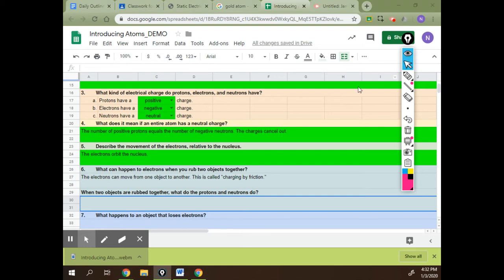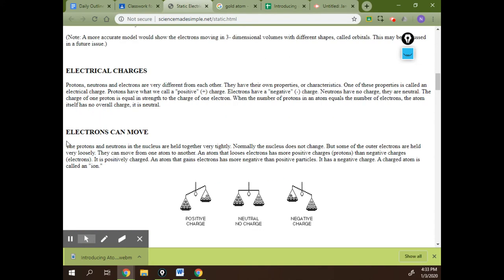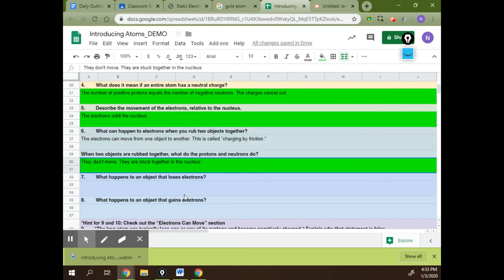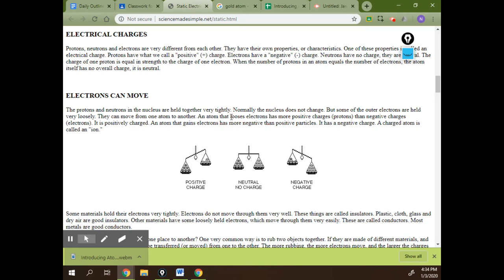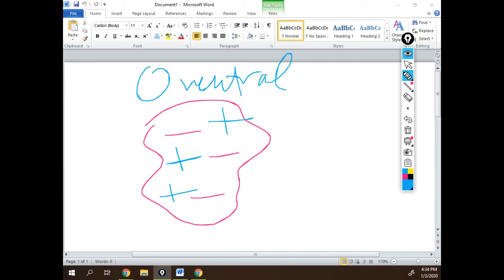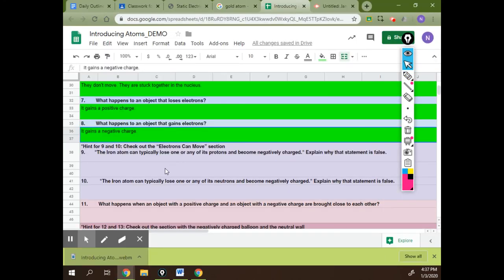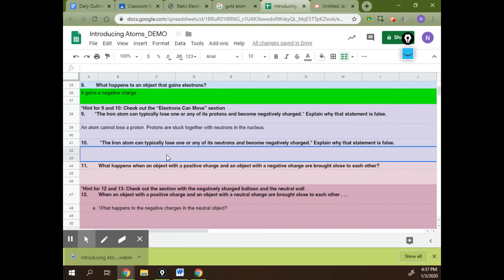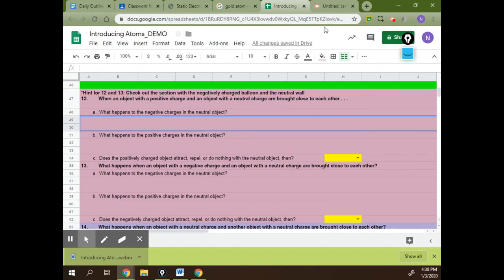Introducing Atoms Walkthrough Pt II